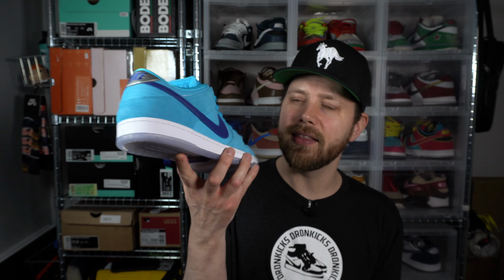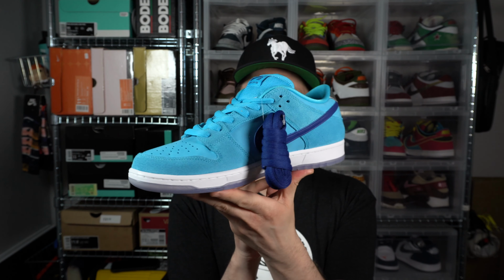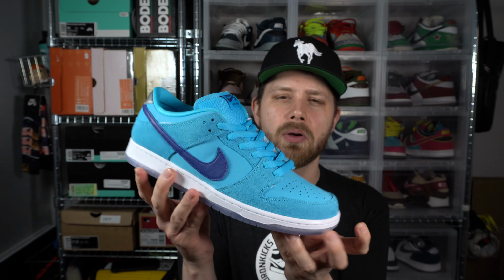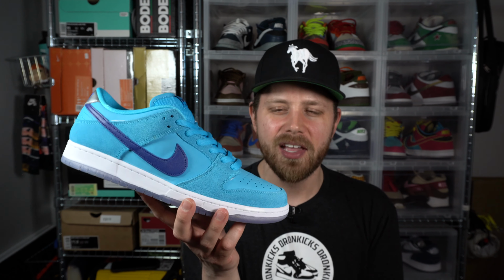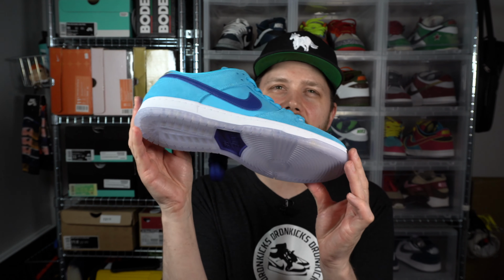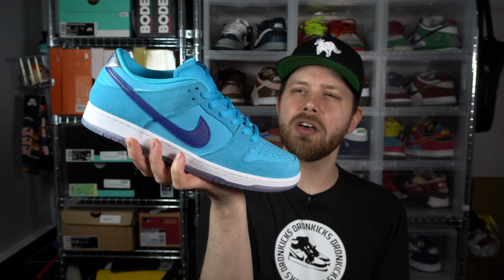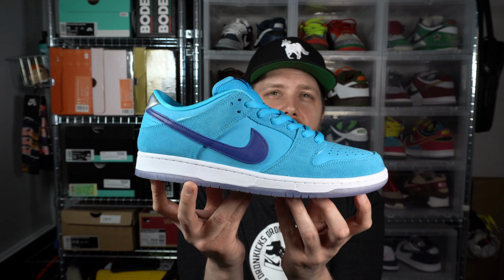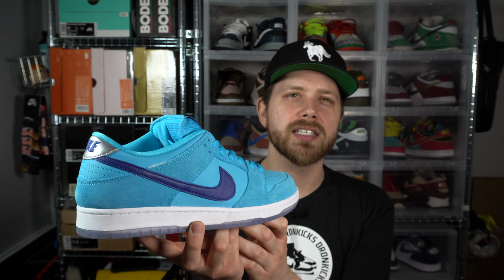A CLOSER LOOK AT THE NIKE SB DUNK LOW PRO "BLUE FURY"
Let's take a closer look at the Nike SB Dunk Low Pro in the Blue Fury colourway! Thanks, Pals!